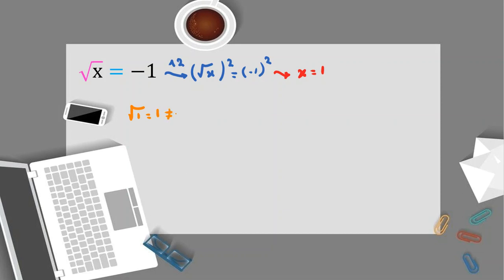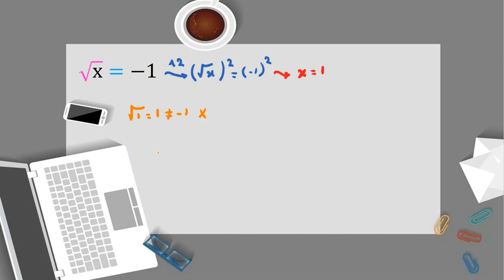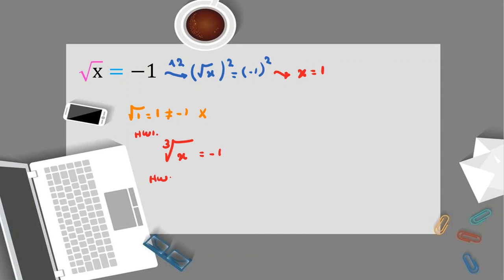Amazing maths problem | Olympiad Math Problems | AIMO BMO 1 2 UKMT CSAT TMUA PMO SMO 2022 2023